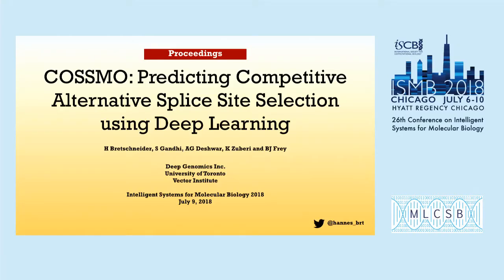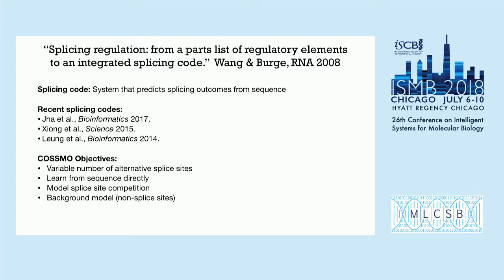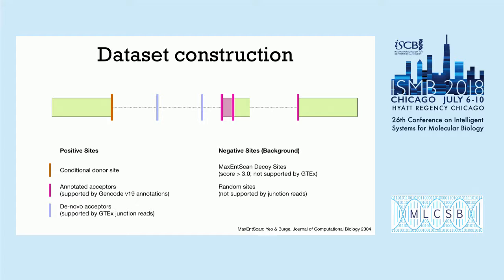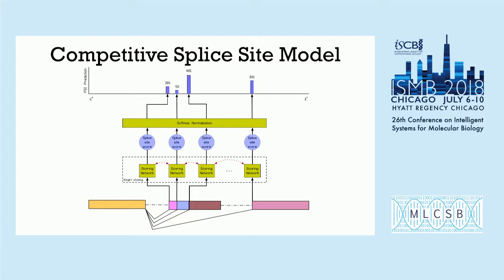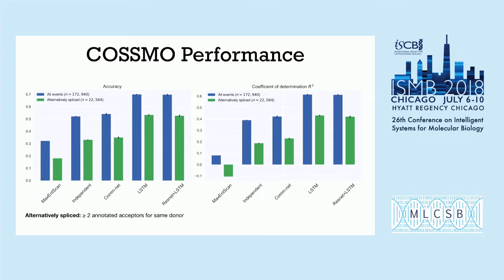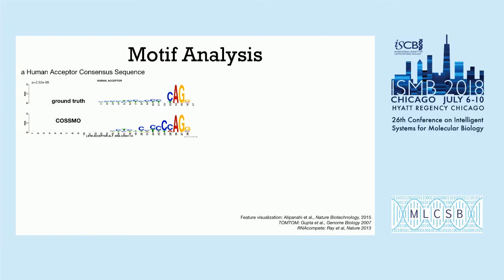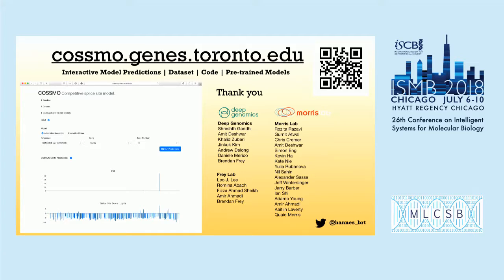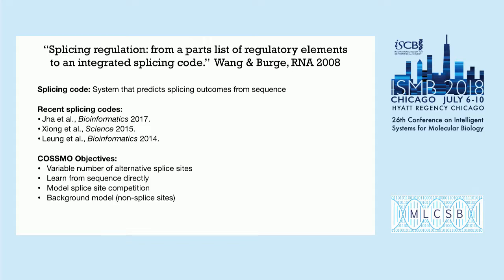Proceedings Presentation: COSSMO: Predicting Competitive... - Hannes Bretschneider - ISMB 2018 MLCSB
Proceedings Presentation: COSSMO: Predicting Competitive Alternative Splice Site Selection using Deep Learning - Hannes Bretschneider - ISMB 2018 MLCSB